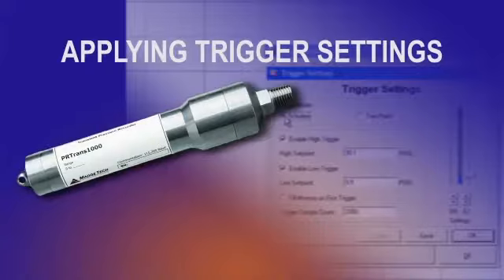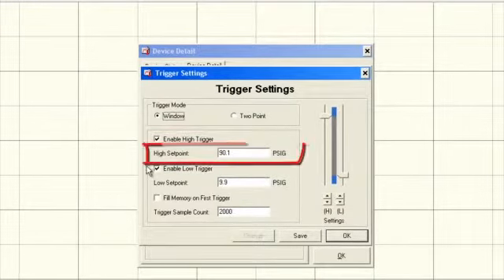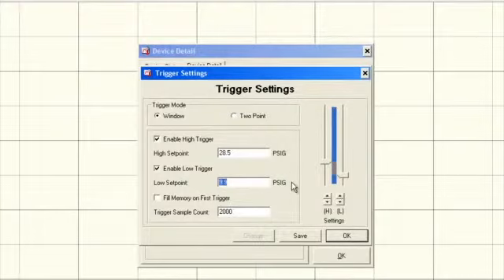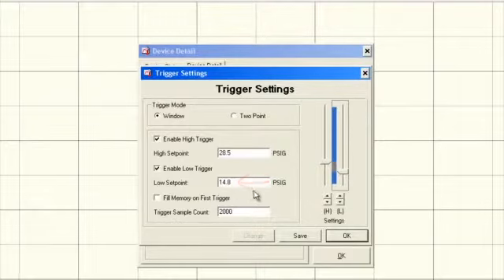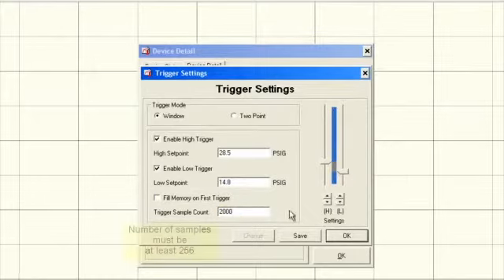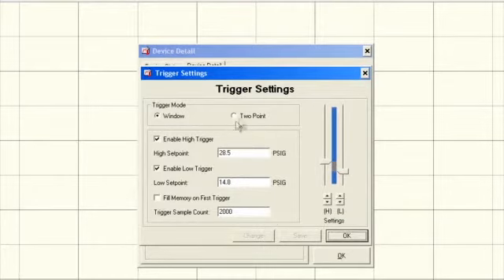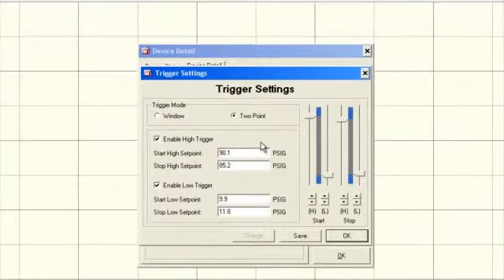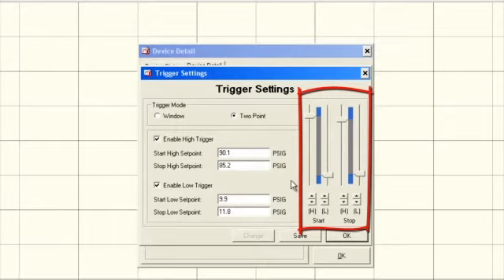MadgeTech Trigger Settings Technical